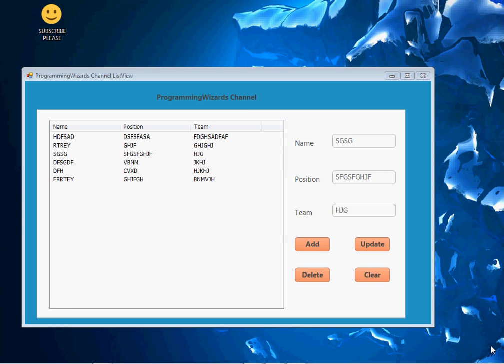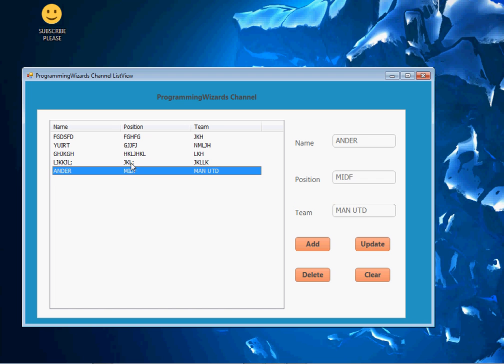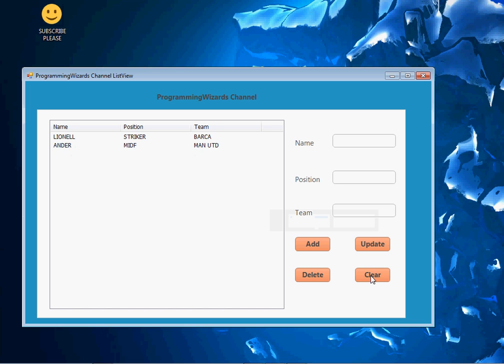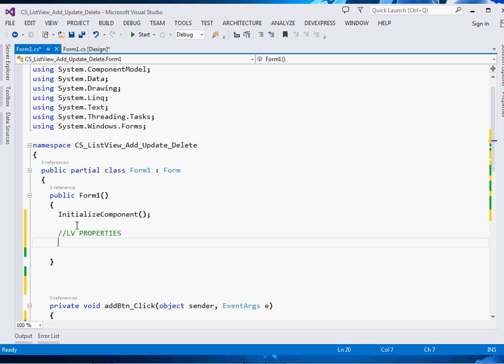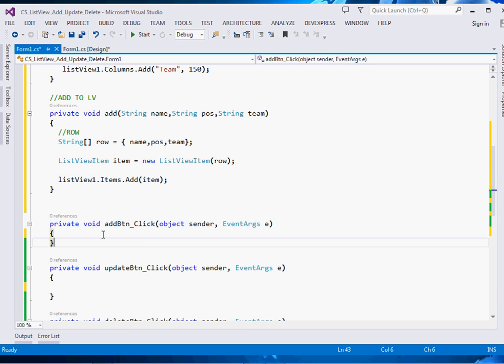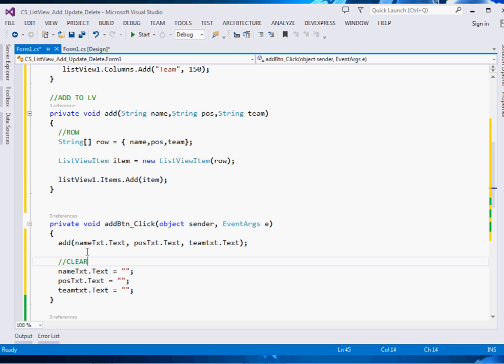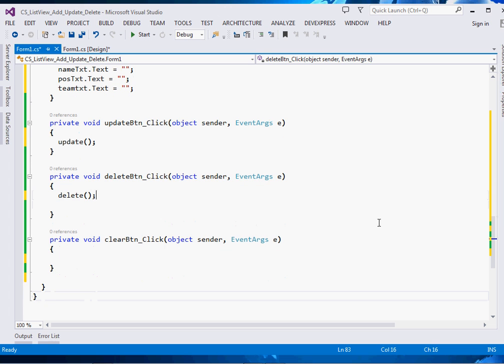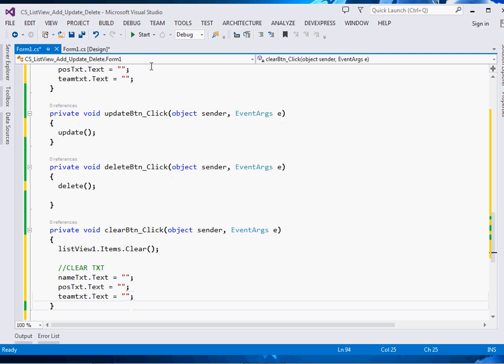C# ListView - ADD,UPDATE,DELETE,CLEAR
ProgrammingWizards Channel c# ListViews:c# listview tutorial,add row,add column,database,image,add items,listviewitem,columns,sort,selected item,data source,column width,
checkbox,subitems,add columns,alternate row color,autoresize,header,binding,details,

DESCRIPTIONS
ListViews are obviously used to display list data in C#.Unlike ListBox,ListViews are very robust.You can easily have a multicolumn ListView with headers and images and text just like you can effortlessly in DataGridView.
Today we shall look at how to add items to listview dynamically from textboxes,update those row items,delete a particular row and of course clear the whole rows.\

Cheers Guys!!